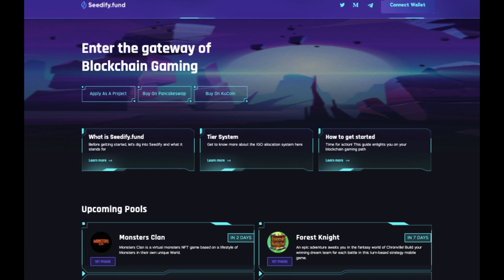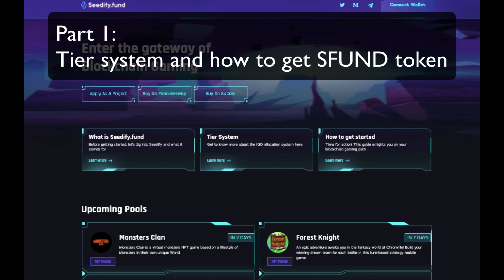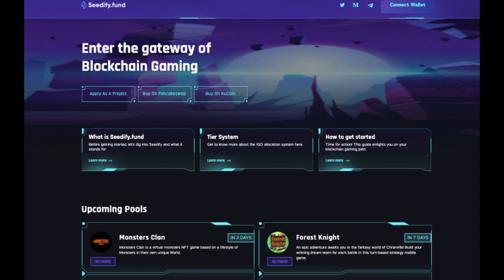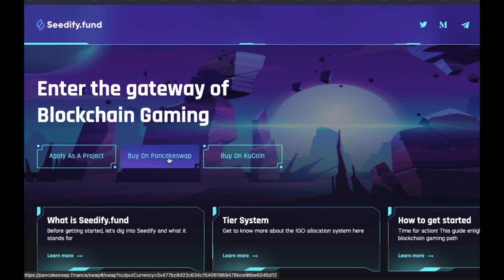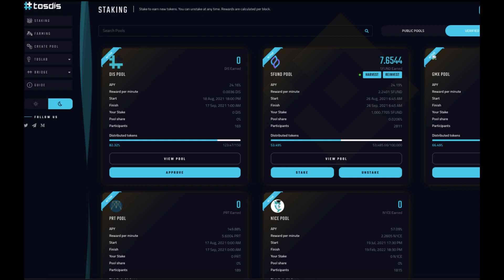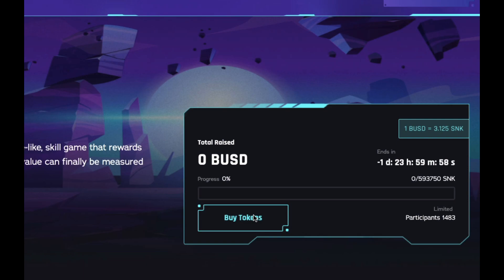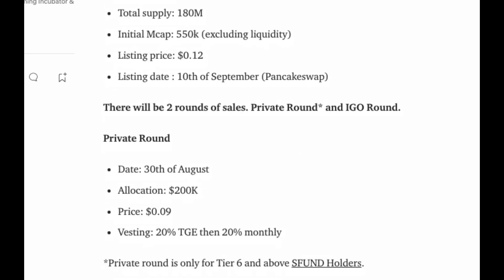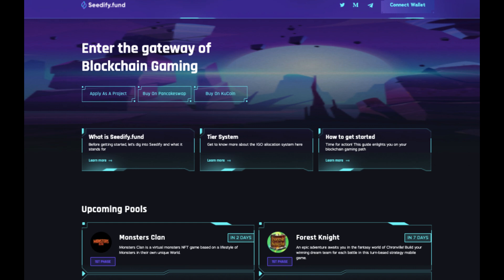Seedify a launchpad for blockchain games Step by step tutorial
This video gives a step by step tutorial on how to use Seedify in order to get into Initial Game Offerings (IGO) for new blockchain games.

In part 1: I'll show you the tier system so you have an idea on how much SFUND you may want to purchase and then how to get a hold of the SFUND token which you'll need if you want to participate in their IGOs.

In part 2:  I'll show you how to stake your Sfund over in Tosdis so you can earn yield on your SFUND while still being eligible to enter in the IGOs.

In part 3: I'll do a live demo of an actual IGO I participated in, which is divided into 2 phases (1st phase is your guaranteed allocation and the 2nd phase is (FCFS) first come first served)

And finally in part 4: I'll show you how you'll get your tokens which will be airdropped into your wallet. I'll show you how to get the contract address, add the token to your wallet and then how to take them over to pancakeSwap to exchange for anything you like should you wish to do so.

0:00​ Introduction
2:12 Tier system and how to purchase tokens
3:50 How to stake your SFUND earn yield and still be eligible for IGOs
4:41 Live demo of IGO (phase 1 and phase 2)
6:01 How to get the tokens in your wallet and import token into pancakeSwap